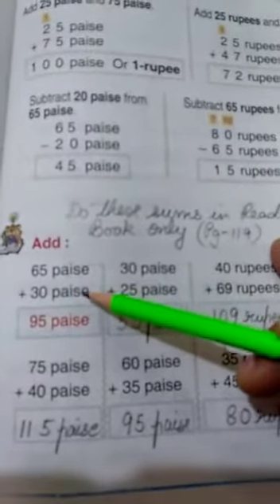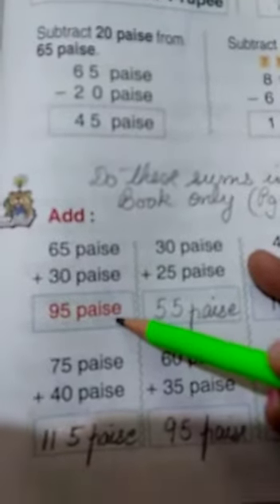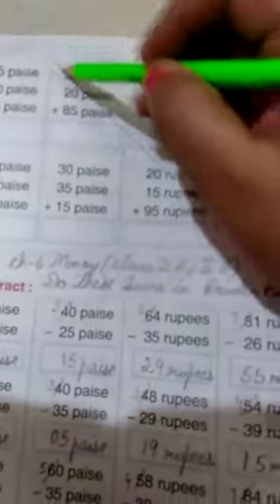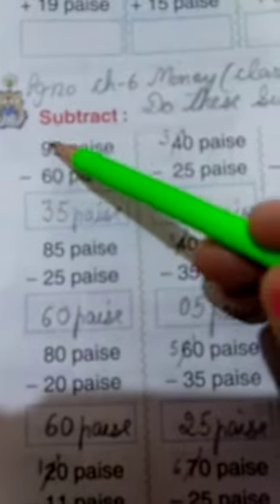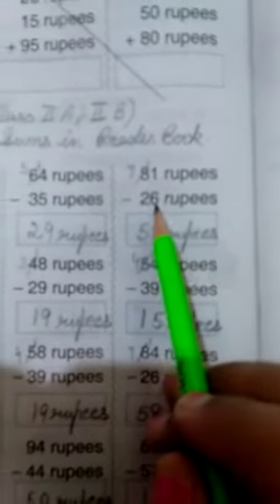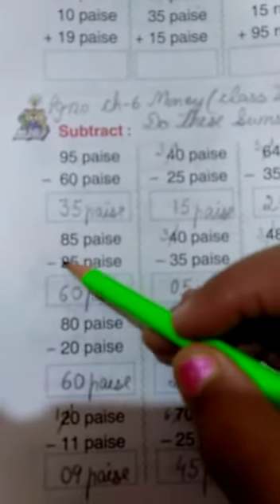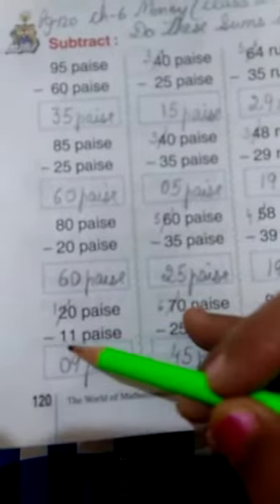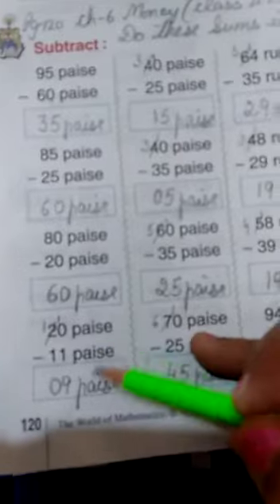Class 2 Maths